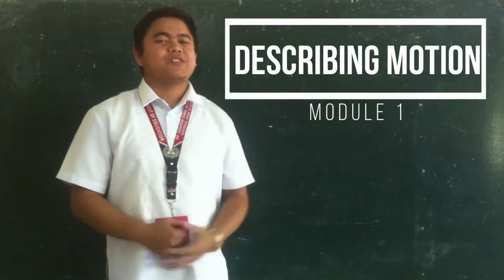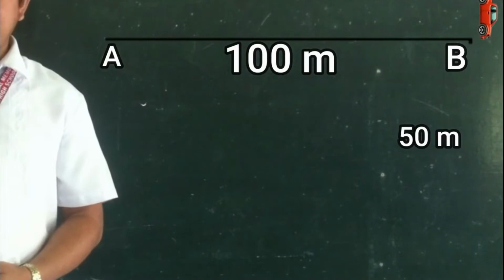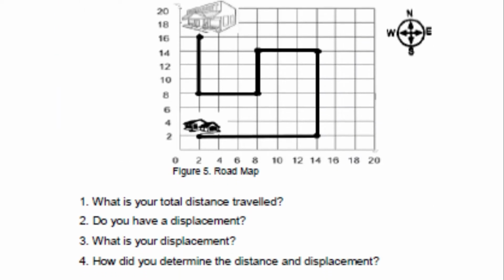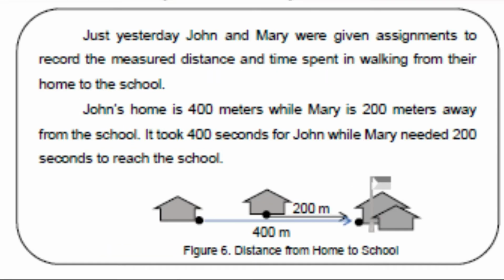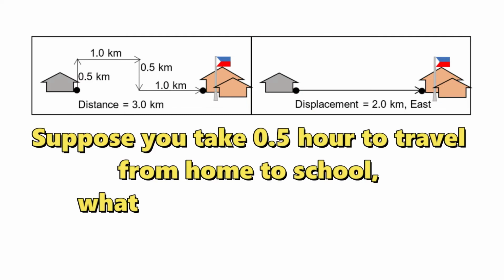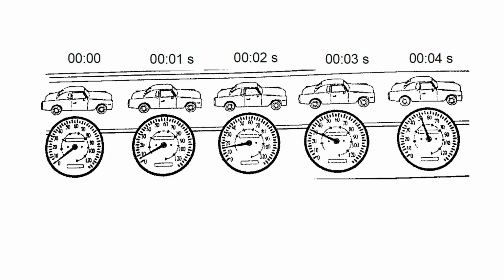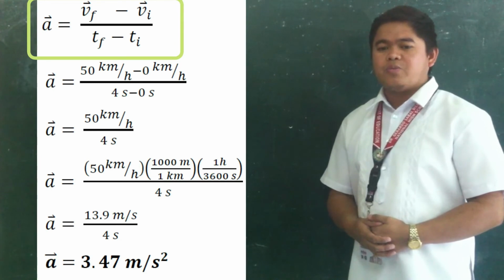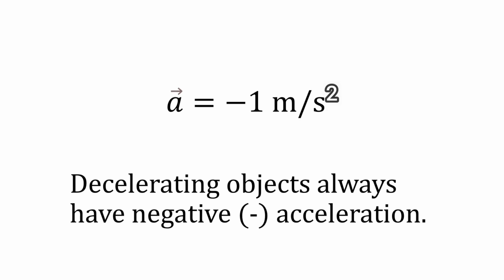Describing Motion: Distance, Displacement, Speed, Velocity and Acceleration | Science 7, Quarter 3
Motion is the change in position of an object over time. We can describe motion according to it's speed, velocity and acceleration. Let's learn more about these concepts through watching this video lesson!